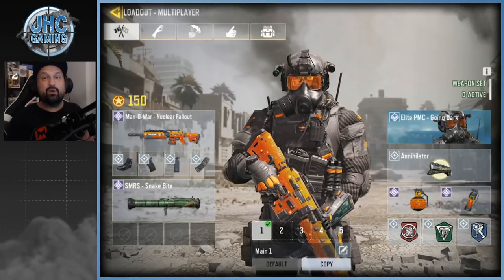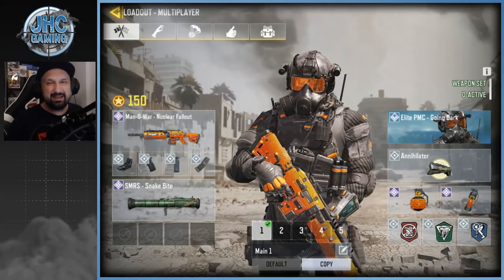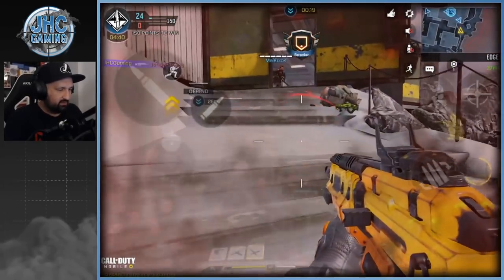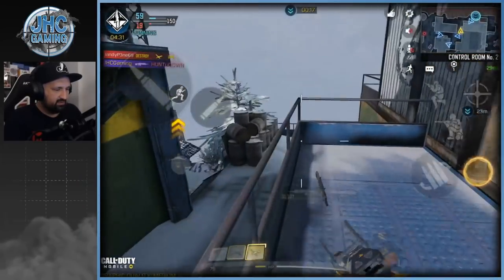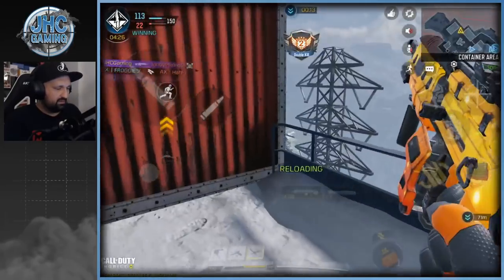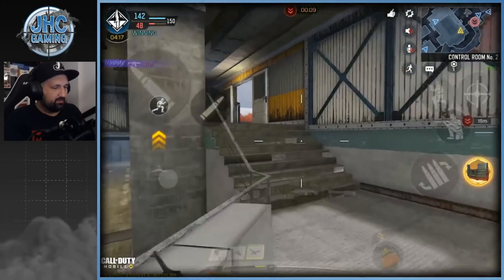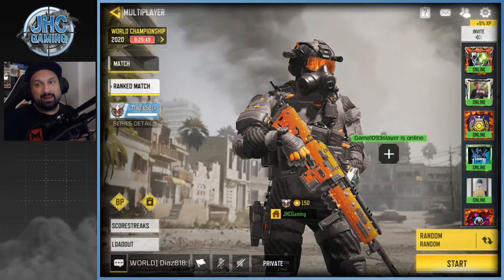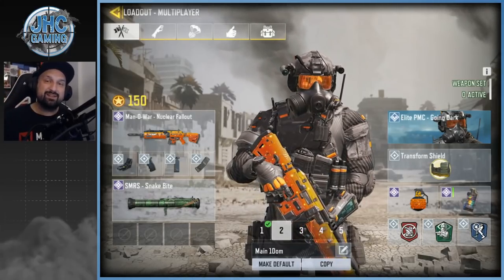The NEW Man-O-War Nuclear Fallout is Insanely Good! Call of Duty Mobile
Best loadout for the new Man-O-War Nuclear Fallout in cod mobile! This weapon is actually really good even for legendary ranked multiplayer solo gameplay in call of duty mobile! Best class setup for the manowar in cod mobile!